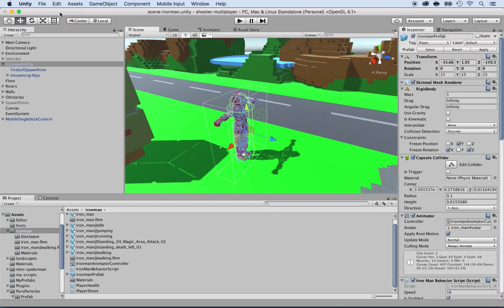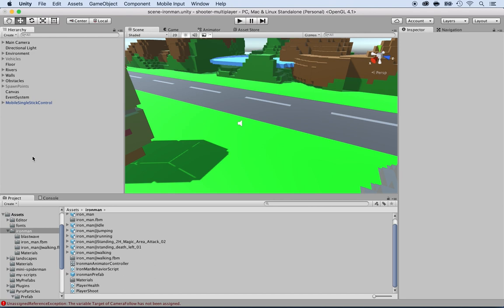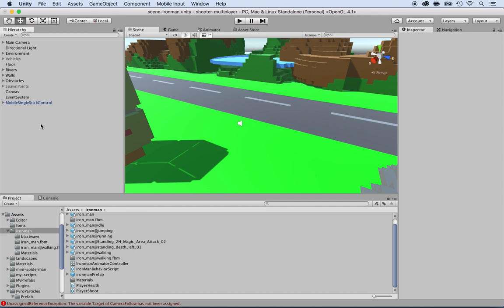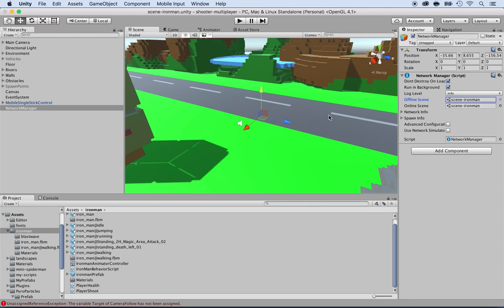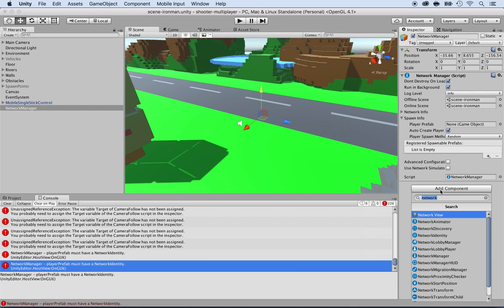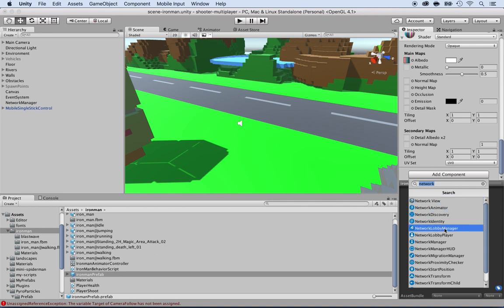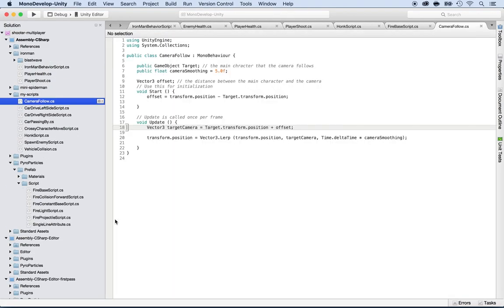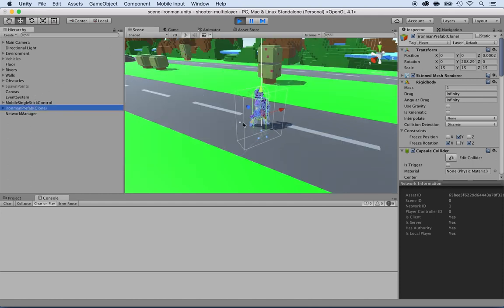Unity Multiplayer Shooter Tutorial - Part 9: Adding the Multiplayer Network Manager and HUD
Welcome to Part 9 of our Unity Multiplayer Shooter Tutorial series! In this installment, we're diving into the heart of multiplayer functionality. Learn how to incorporate the Multiplayer Network Manager and create a sleek HUD (Heads-Up Display) for your game. We'll guide you through the steps to set up networking and display essential information for players in a multiplayer environment. Whether you're an experienced Unity developer or just getting started, this tutorial series is packed with valuable insights. Get ready to enhance your game with multiplayer capabilities and a polished HUD!